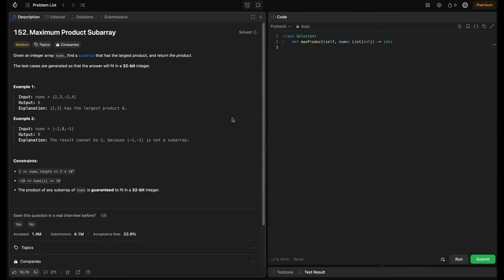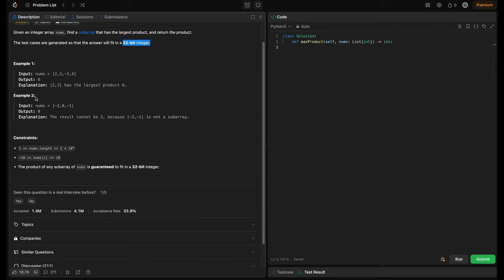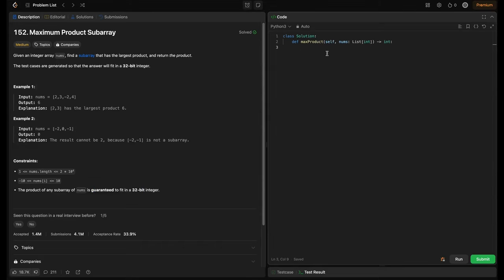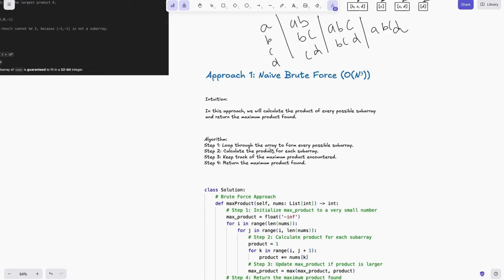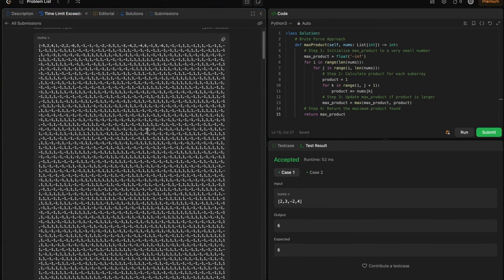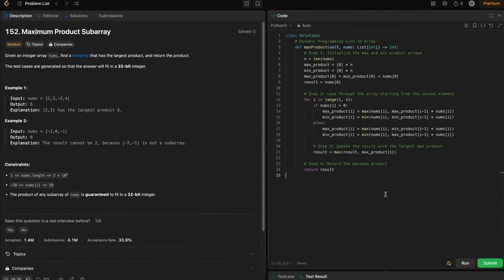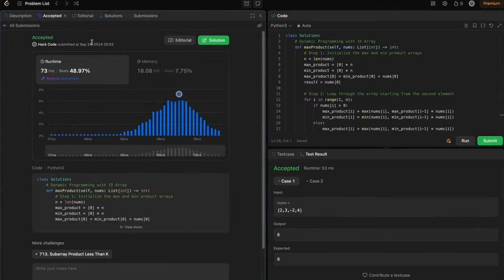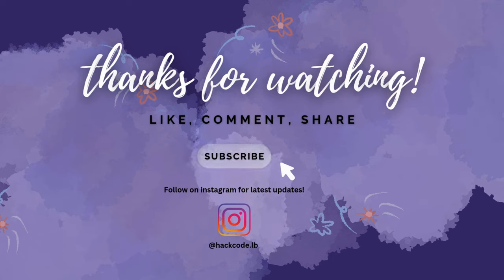💥 🚀 LeetCode 152. Maximum Product Subarray|Master Brute Force & Dynamic Programming Techniques|DSA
Welcome back to Hack Code! 🚀 In this video, we’re tackling an important LeetCode problem: Maximum Product Subarray (LeetCode 152). This problem is excellent for strengthening your knowledge of dynamic programming and brute force techniques, both of which are essential for coding interviews.

🔑 What You’ll Learn:

💡 Brute Force Approach (O(N²)): Understand the basic approach to solving subarray problems.
🧠 Dynamic Programming with 1D Array (O(N)): Efficiently track the maximum and minimum product at each step.
🔥 Dynamic Programming with O(1) Space: Optimize your solution further by reducing space complexity.
🚀 Optimized Brute Force (O(N²)): Enhance the brute force method with running products for better efficiency.

📘 Why This Problem?

🏆 Strengthens your understanding of subarray problems.
🎯 Improves your ability to optimize time and space complexity in dynamic programming.
💪 Equips you with multiple techniques to approach array-related coding interview questions.

👨‍💻 Approaches Covered:

💡 Brute Force (O(N²)): Simple iteration over subarrays to find the product.
🚀 Optimized Brute Force: Keep track of running product without recalculating for each subarray.
🧠 Dynamic Programming (O(N)): Efficient approach using 1D arrays to track the min/max product.
🔥 Dynamic Programming (O(N) with O(1) Space): Reduce memory usage by optimizing space.

TimeStamps:
0:00 Welcome!
0:08 Problem Statememt
2:31 About Blind75
3:00 Approach 1: Naive BruteForce
8:30 Approach 2: Optimized BruteForce
11:47 Approach 3: Dynmaic Programming with O(N) space
17:01 Approach 4: Dynmaic Programming with O(1) space
20:35 Outro